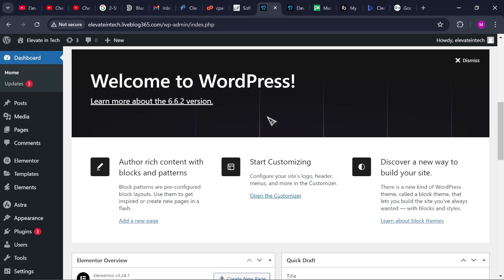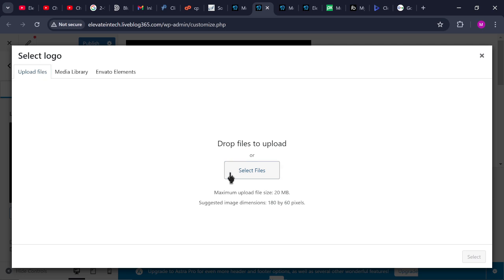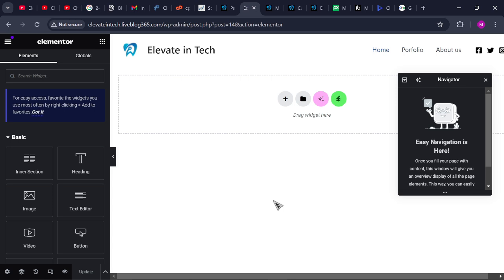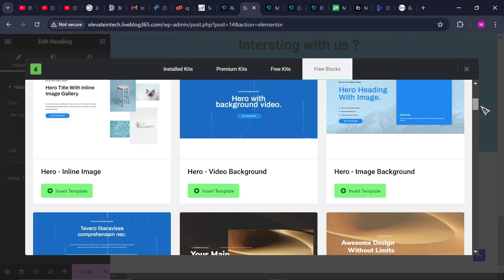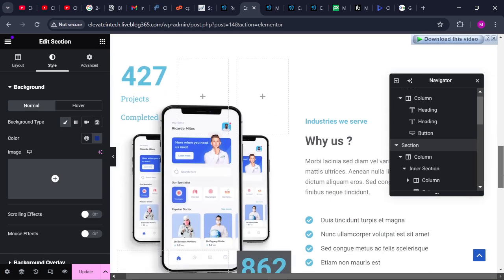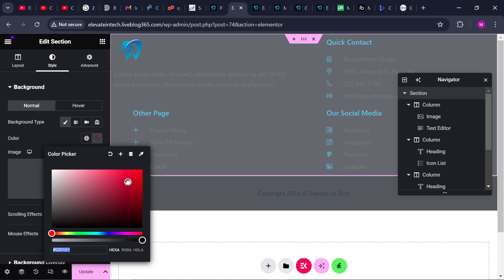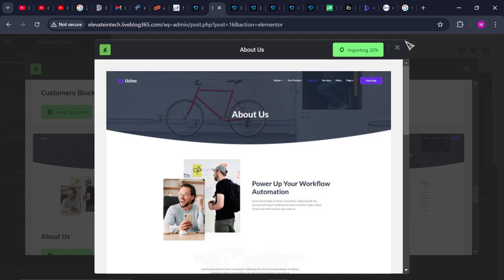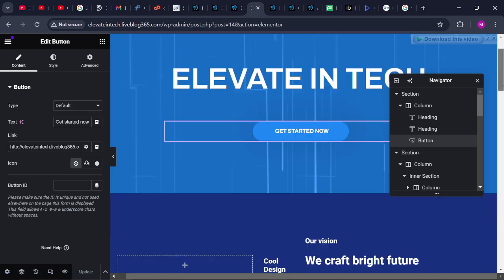(Free Host) How to Create a Simple Business Site Using WordPress Final Part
Whether you’re building a site for a startup, service, or online store, this guide has you covered. Watch to the end and get your website live in no time!